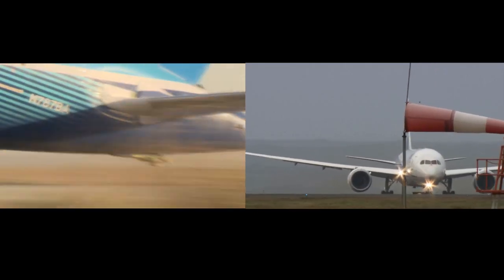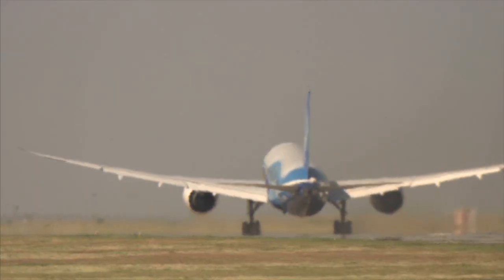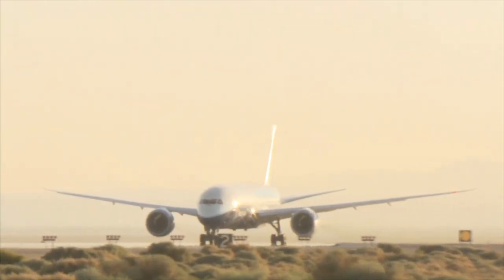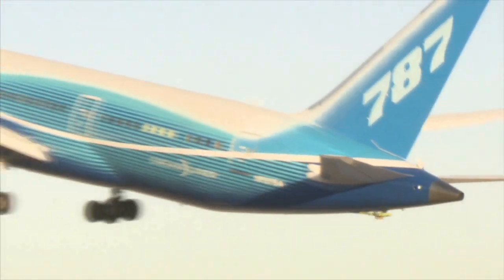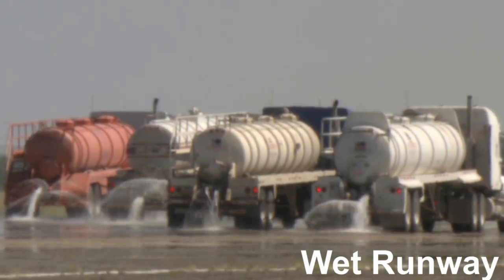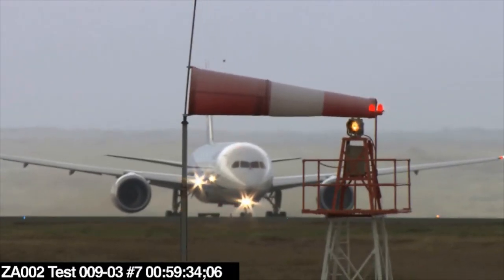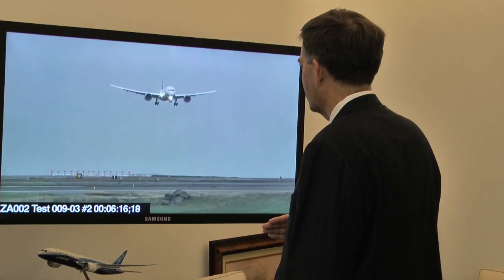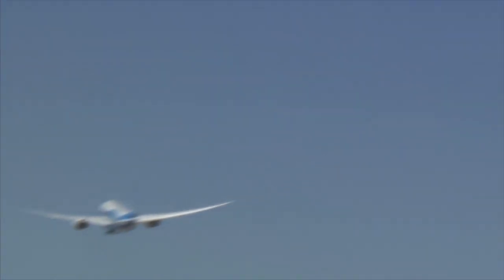Pilots push Boeing 787s to the limit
Watch as the 787 Dreamliner drags its tail on the ground, fight fierce winds, and land on a wet runway, as Chief Test Pilot Mike Carriker shares the view from the flight deck.